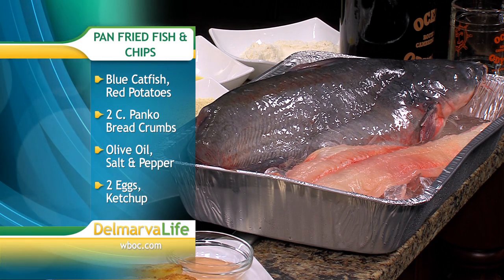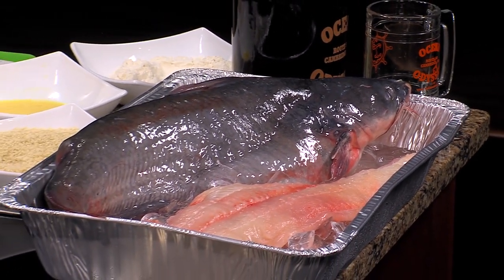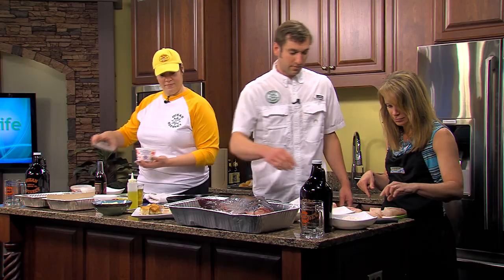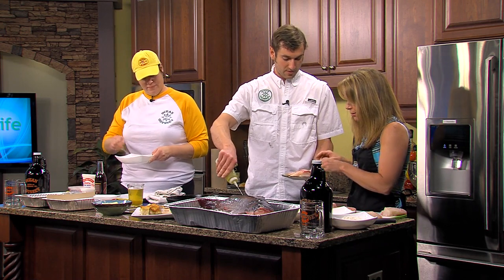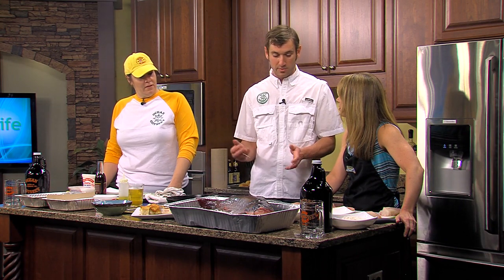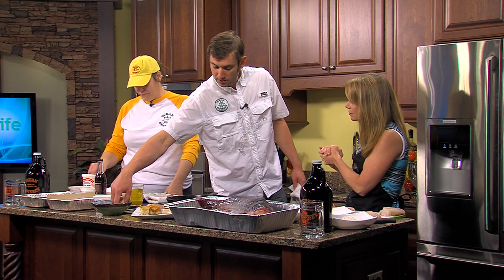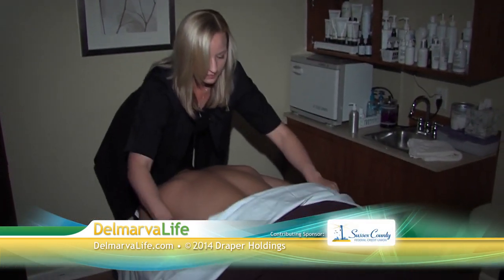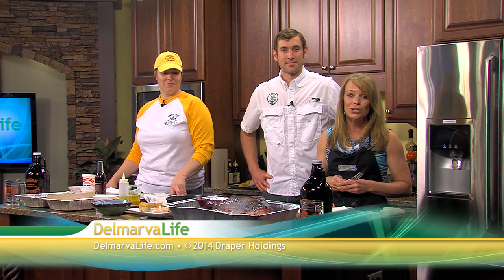Tuesday, June 10, Segment 7 - In The Kitchen - Fish and Chips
Chef Travis Todd From Ocean Odyssey in Cambridge